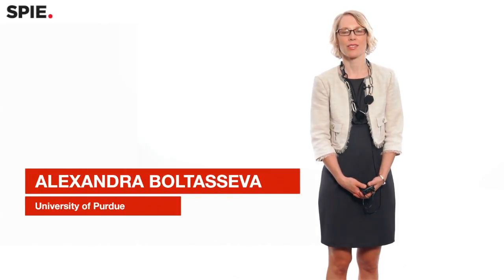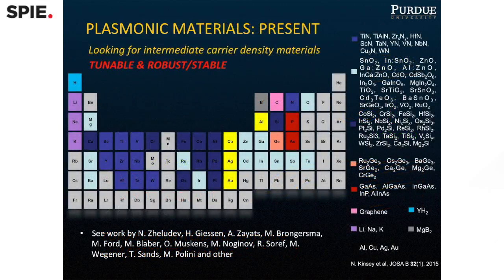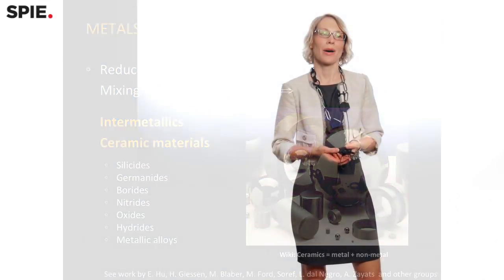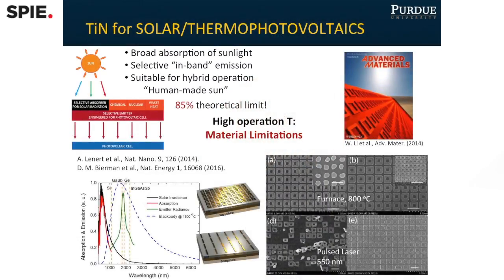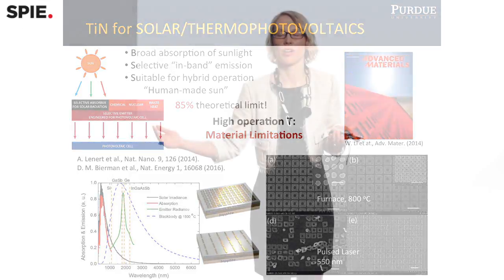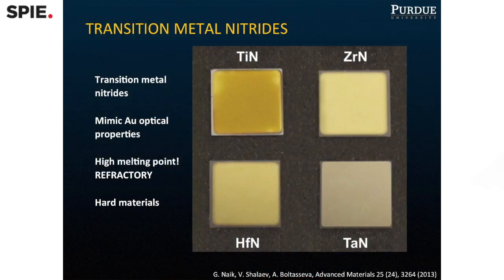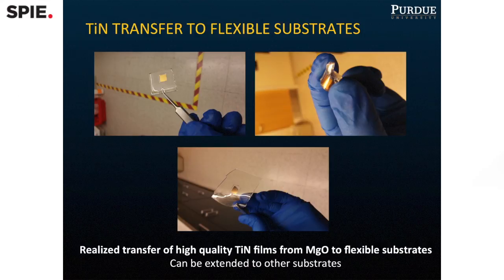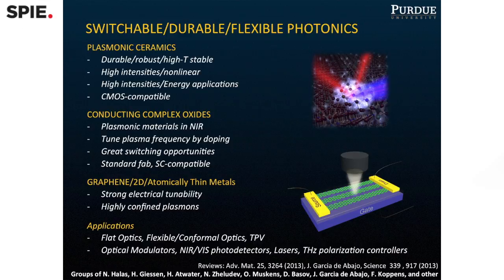Alexandra Boltasseva: Discovering new plasmonic materials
Expanding the realm of materials than can serve as building blocks for nanophotonic devices.

Alexandra Boltasseva is a professor at the School of Electrical and Computer Engineering at Purdue University, and an adjunct associate professor at Technical University of Denmark (DTU).

She received her PhD in electrical engineering at DTU in 2004. Boltasseva specializes in nanophotonics, nanofabrication, plasmonics and metamaterials. She has received the 2013 IEEE Photonics Society Young Investigator Award, 2013 Materials Research Society (MRS) Outstanding Young Investigator Award, the MIT Technology Review Top Young Innovator (TR35) award that "honors 35 innovators under 35 each year whose work promises to change the world," the Purdue College of Engineering Early Career Research Award, the Young Researcher Award in Advanced Optical Technologies from the University of Erlangen-Nuremberg, Germany, and the Young Elite-Researcher Award from the Danish Council for Independent Research.

A Fellow of SPIE amd OSA, Boltasseva has authored more than 100 journal articles (h-index 47, Google Scholar) with more than 8800 citations. She served as a member of the MRS Board of Directors (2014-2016) and is Editor-in-Chief for OSA's Optical Materials Express.